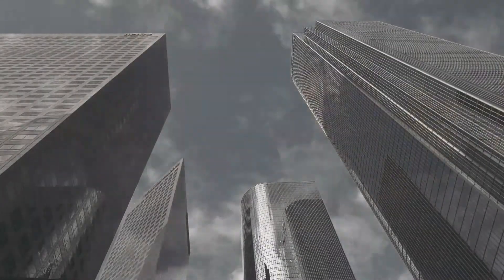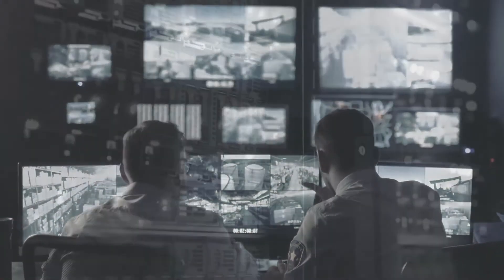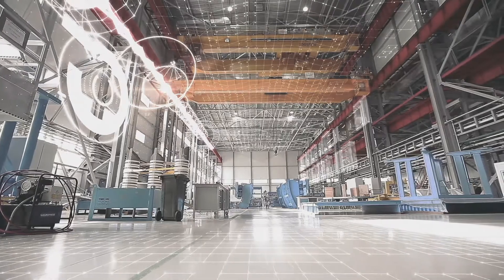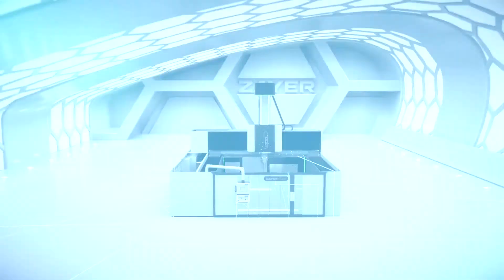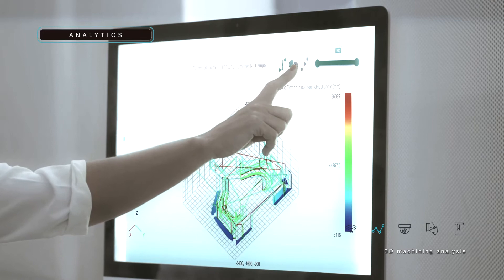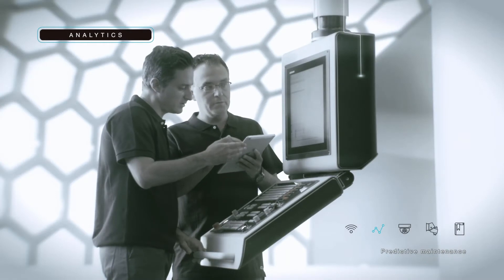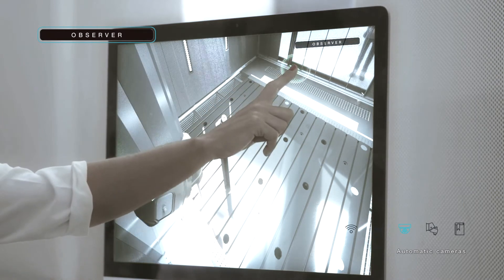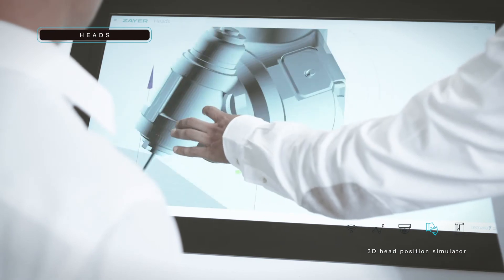HORUS, THE NEW 4.0 SERVICE PLATFORM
The new 4.0 service platform helps to understand the machine in an intuitive and simplified way, so you can take full advantage of its potential. ZAYER believes that the user and the machine must form a coordinated team to be able to transparently perform the most demanding tasks.